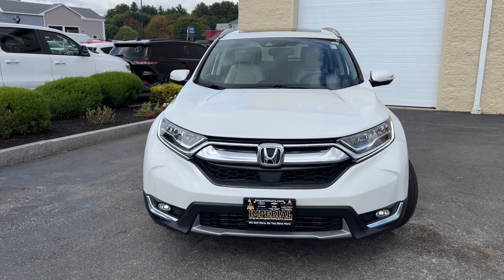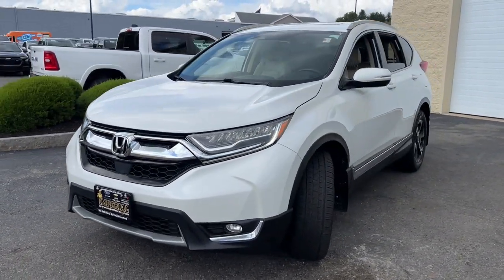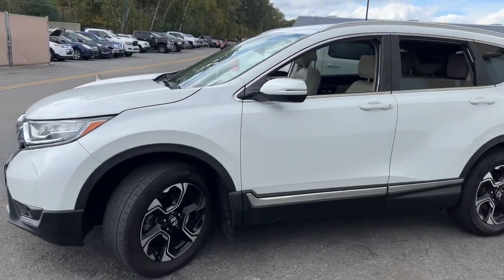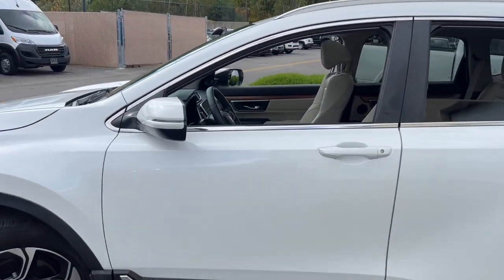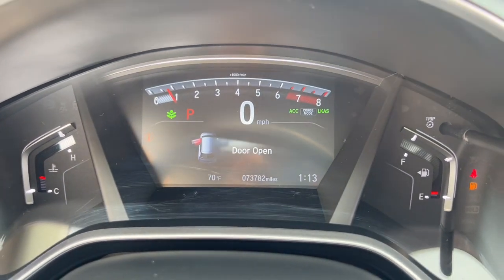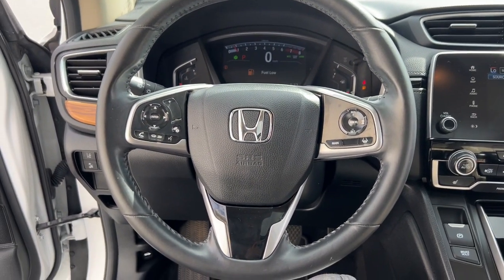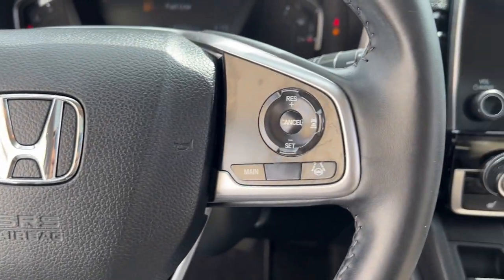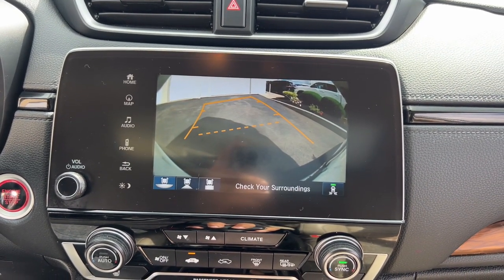2019 Honda CR-V Touring MA Milford, Franklin, Worcester, Framingham MA Providence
Pre-Owned 2019 Honda CR-V Touring available at Imperial CDJR located in 18 Uxbridge Rd, Mendon, MA, 01756. Servicing the Milford, Franklin, Worcester, Framingham MA Providence area.

Introducing the   2019  Honda CR-V.  Prepare to fall in love with this sleek, tech-savvy CR-V. Loaded with convenience features to make your life easier, all-weather capability, and premium styling, this small SUV is the perfect complement to your active lifestyle.  These are just some of the great options this vehicle comes with: Apple Carplay®/Android Auto®, Pre-Collision System, Navigation System, Moonroof, Keyless Entry, Power Passenger Seat, Heated Mirrors, Fog Lamps, Satellite Radio, Lane Keeping Assist. What are you waiting for? Take the wheel of this sophisticated and powerful Honda CR-V, and let the adventures begin!